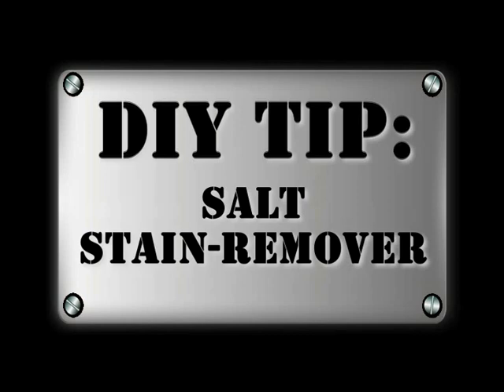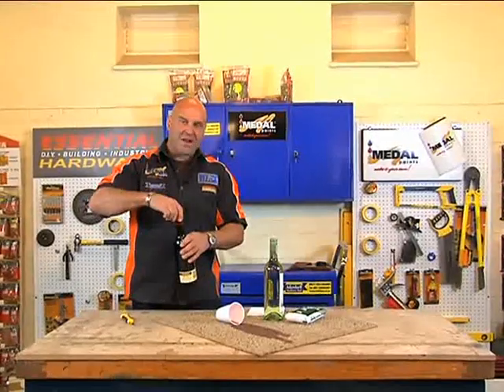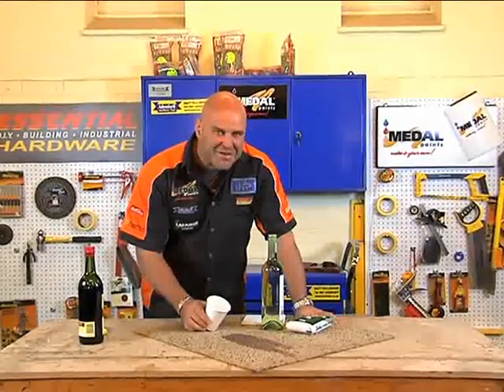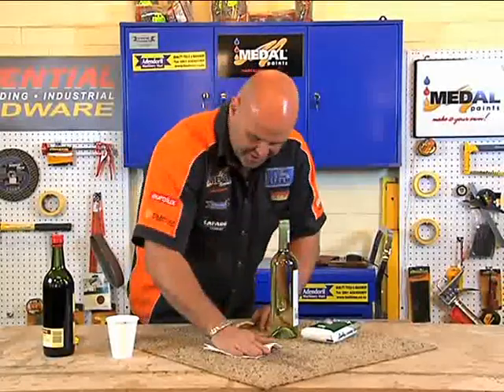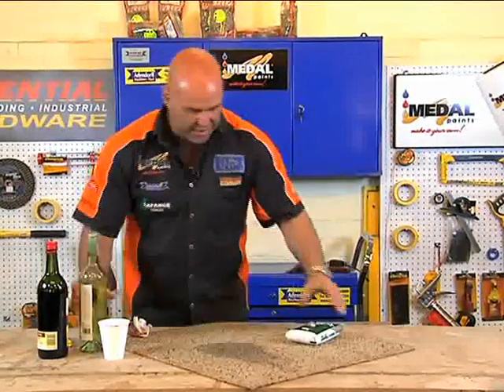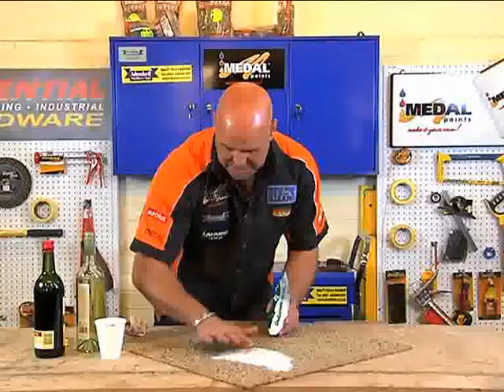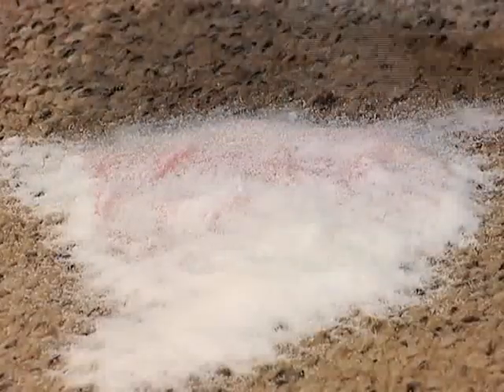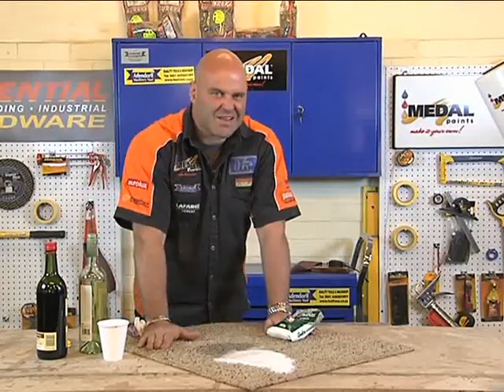DIY Spilt Wine Remover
Most of us work really long hours and the last thing you will want to do is worry about spilling your red wine all over your carpet -- and not getting the stain out.  In this video clip Riaan Garforth-Venter will show us how to remove red wine from your carpet if it has accidentally been spilt.